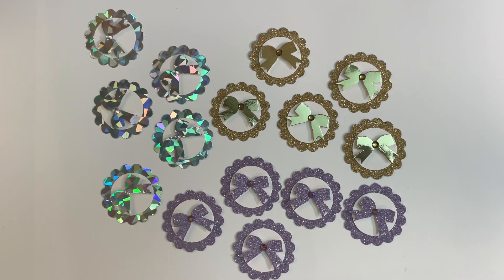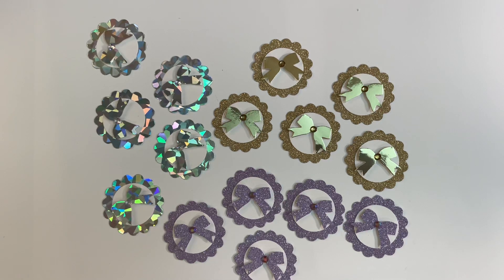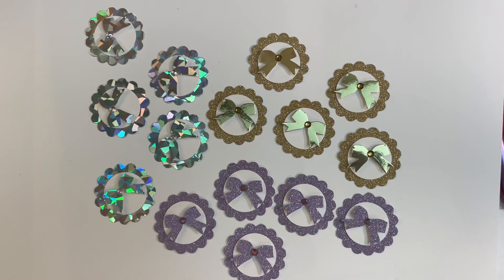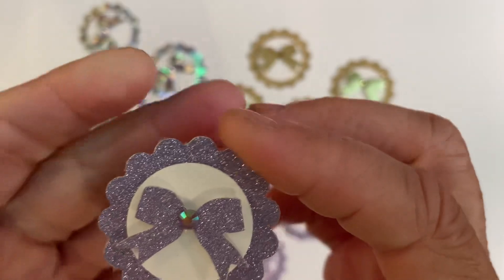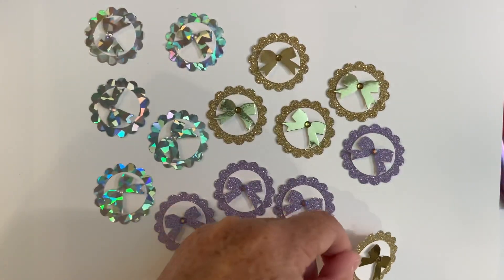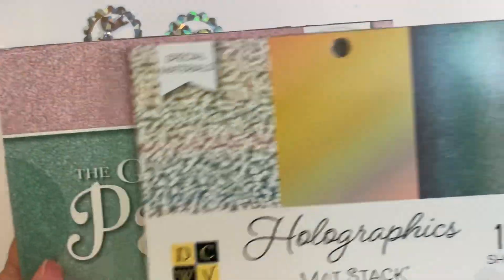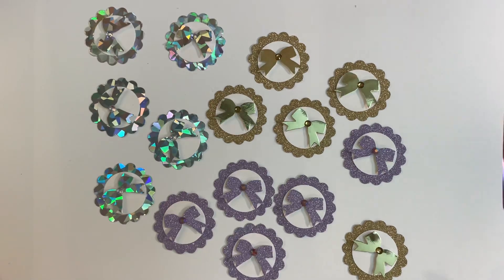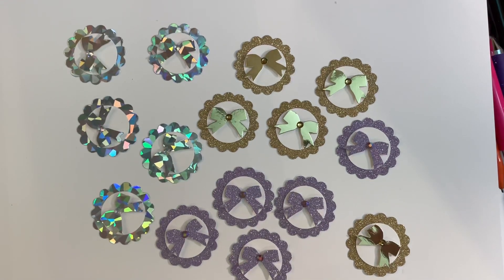embellishmentsonthe11thcollab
*Coffee and Crafts with Carol G (participating as she is able)

*Crafty Girl Chronicles   @CraftyGirlChronicles

*MetalScrappinChick @MetalScrappinChick

*Deb Houck's Crafty Cottage @debhouckscraftycottage9288